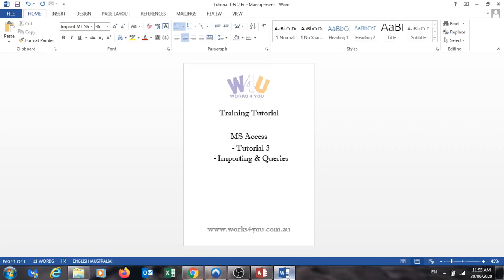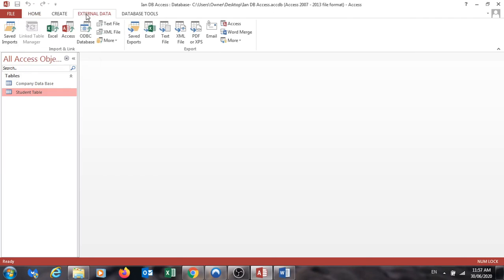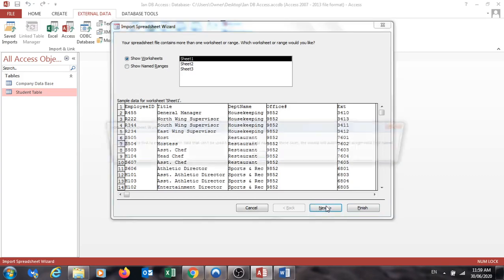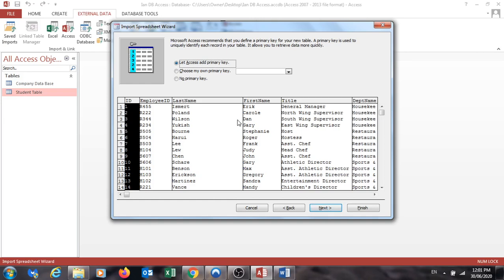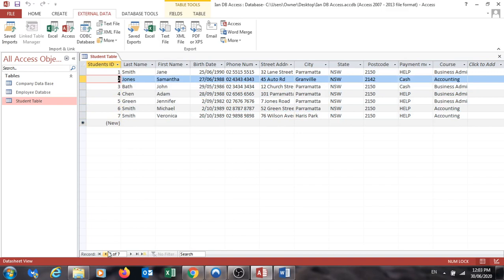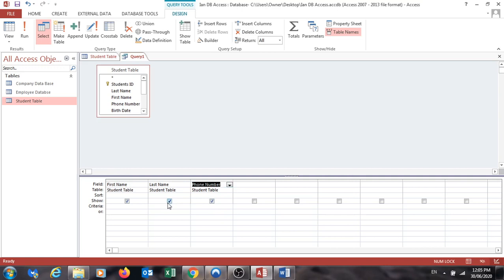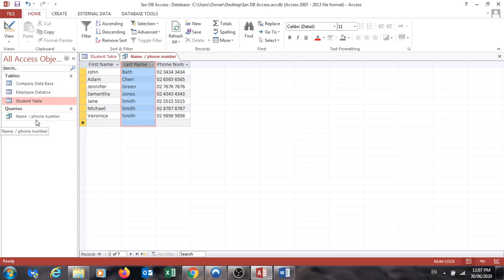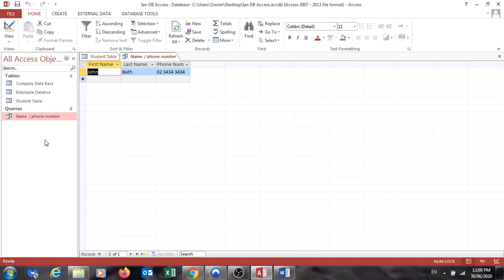Ms Access Exercise 3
Importing Data & Queries